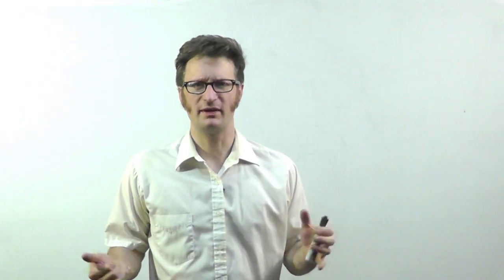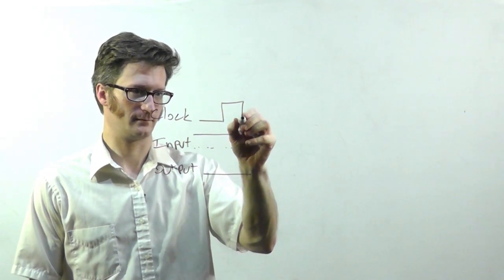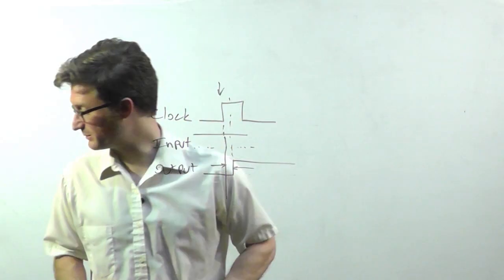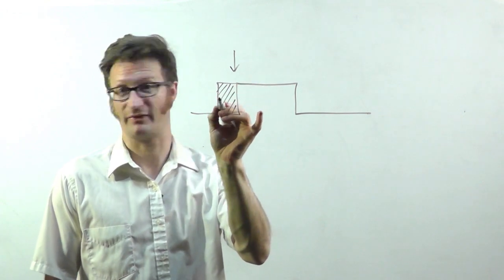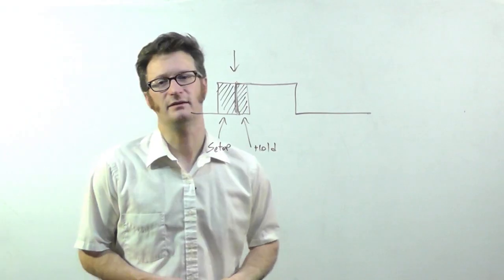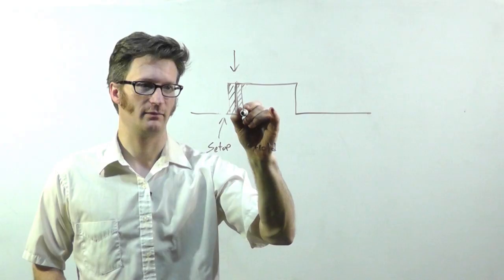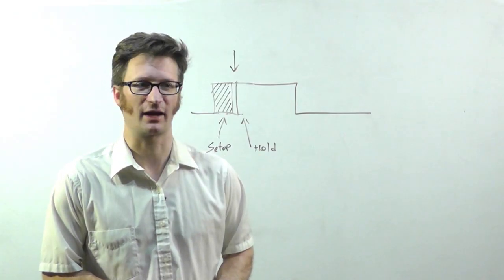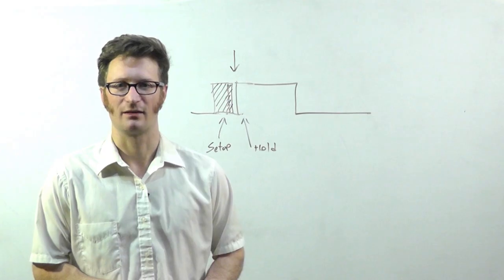Digital Logic - Propagation Delay, Setup, and Hold times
This is one of a series of videos where I cover concepts relating to digital electronics. In this video I talk about three aspects of how flip-flops work.  I first talk about the propagation time for a flip-flop, then I follow with the setup and hold times for flip-flops.